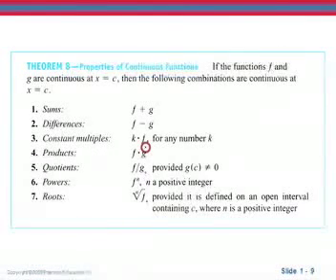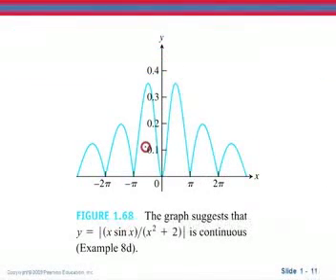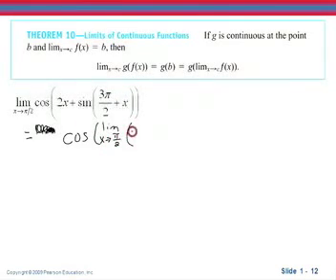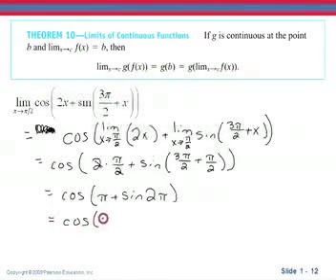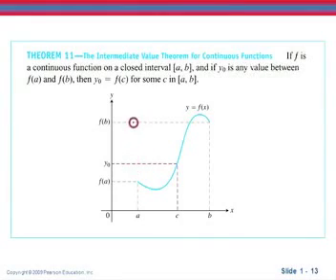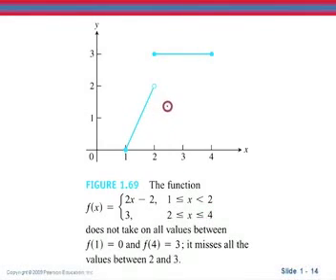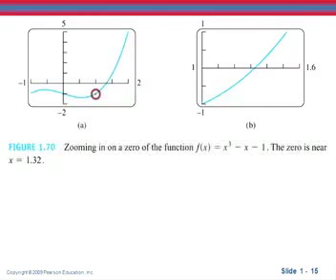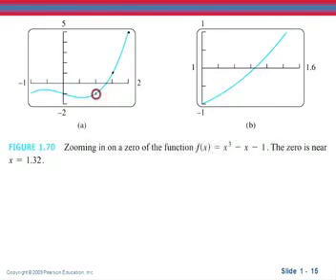section 1 7 2